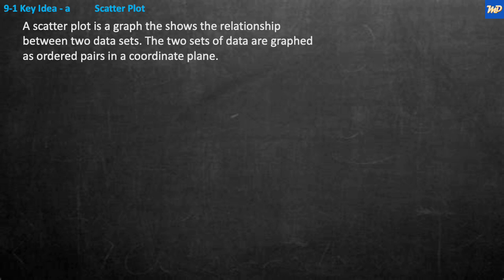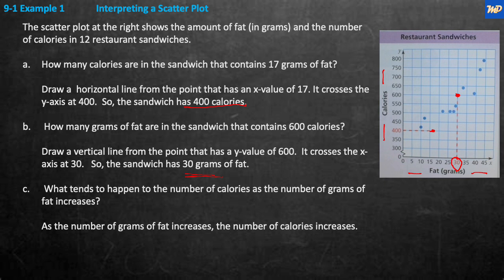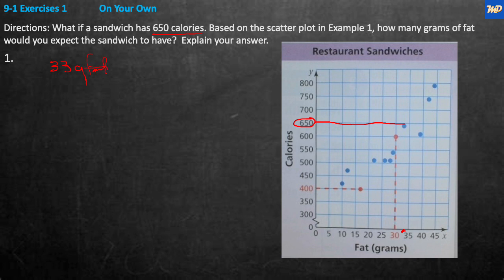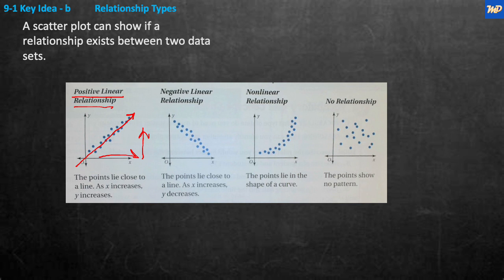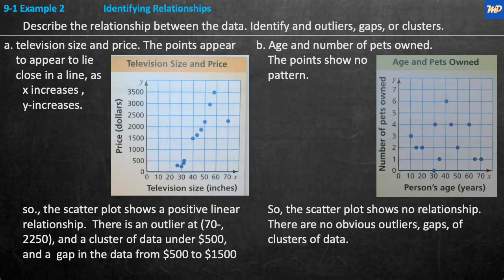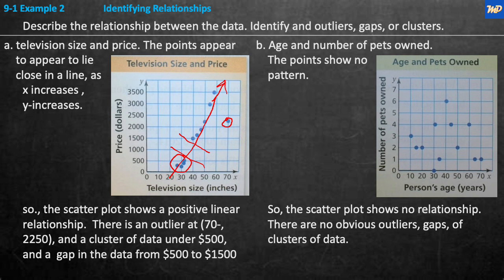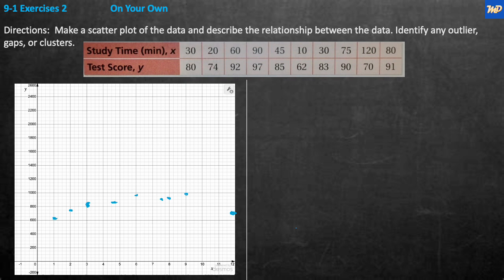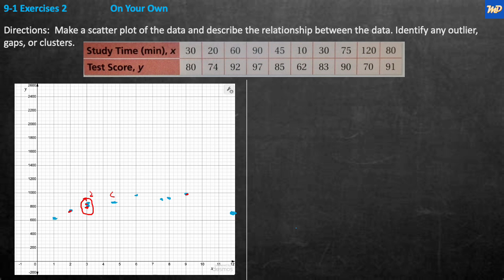Pre Algebra Big Ideas 9 1 Scatter Plots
Chapter 9
Section 1 of your Big Ideas Textbook,
Titled: “Scatter Plots”

By the end of this video, you will have reviewed recent lessons regarding Scatter Plots: Interpreting Scatter Plots and Identifying Data Relationships.